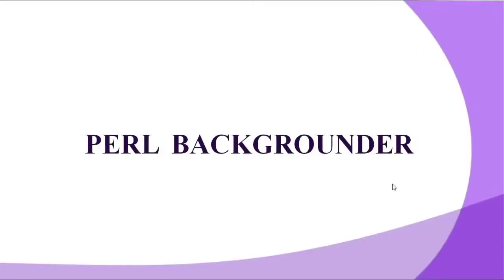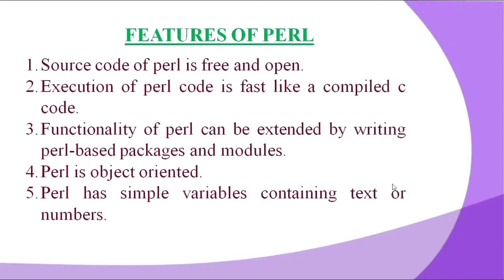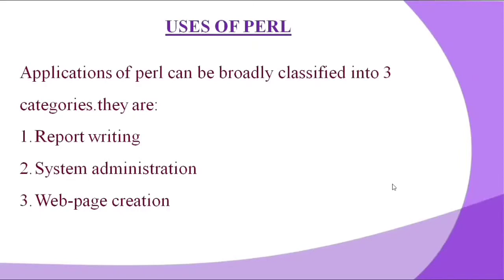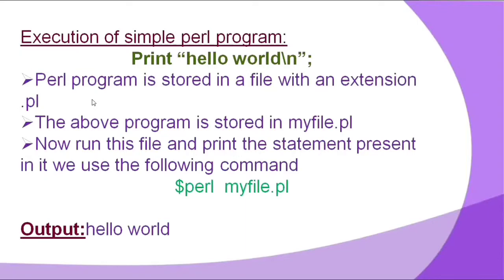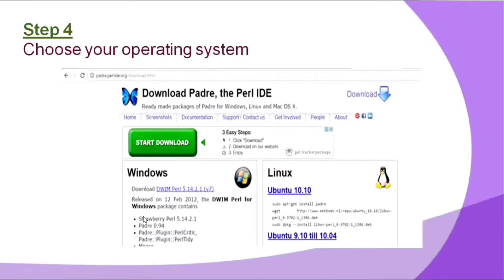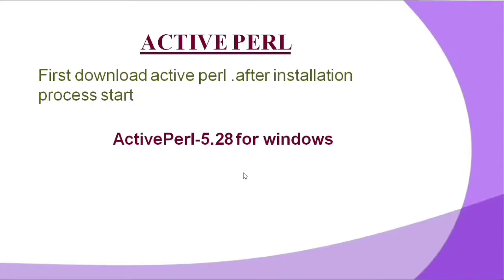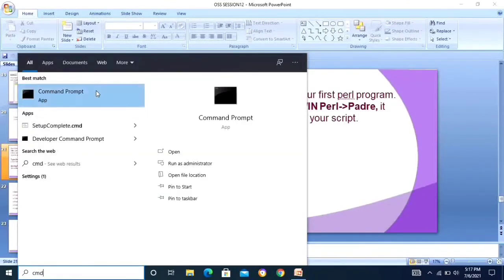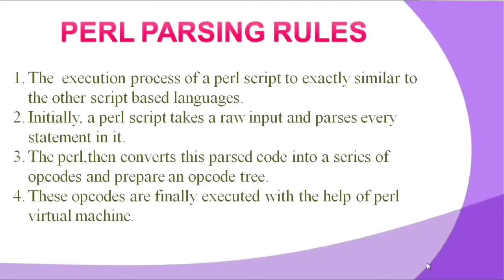IIIBCA SEM6 UNIT5 PERL perl backgrounder,overview,parsing rules PART1 SESSION12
This lecture is for IIIBCA  students.